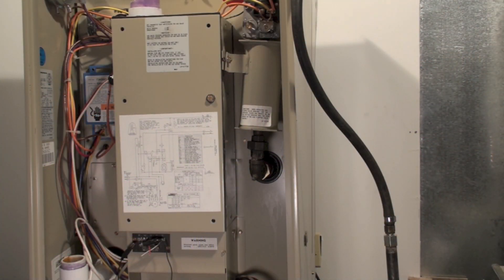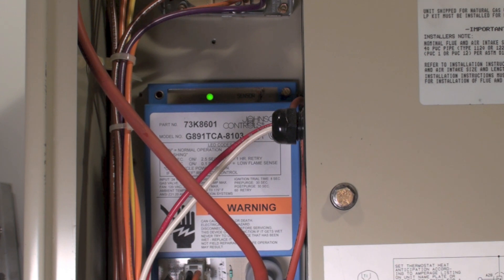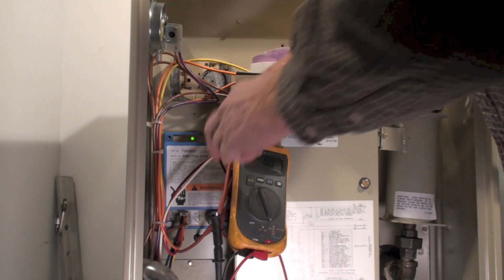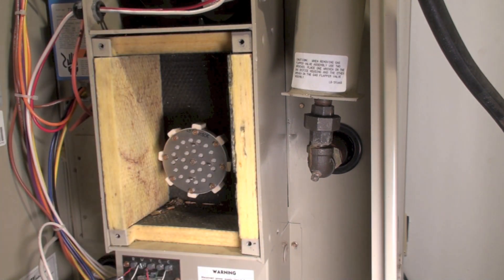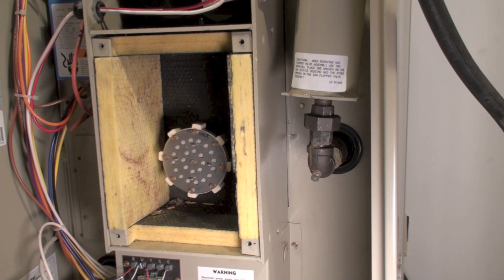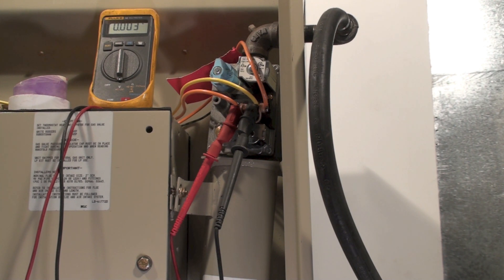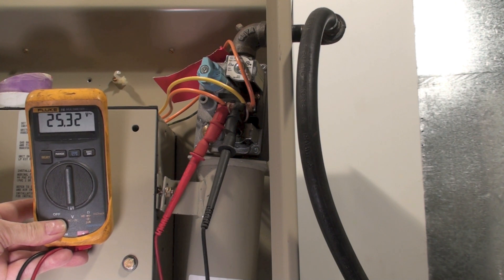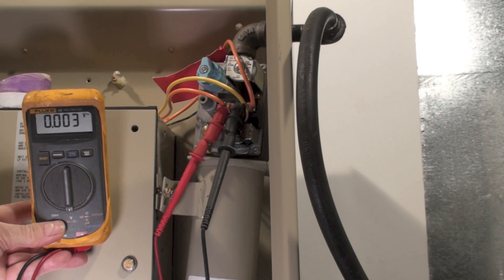Troubleshoot the Lennox pulse. Part 2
This the second part of the Lennox Pulse G21 gas furnace troubleshoot.  I cover no heat gas related problems.